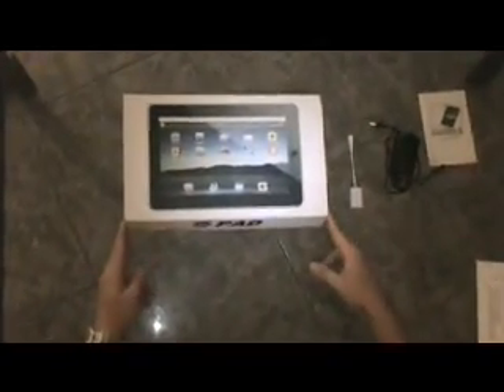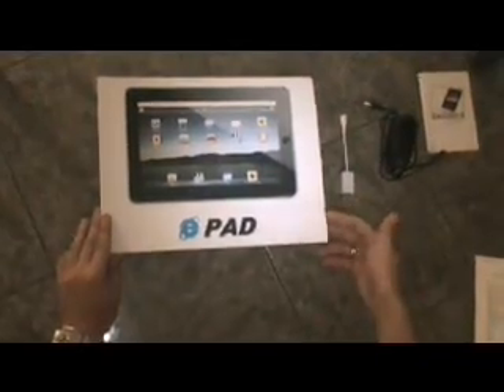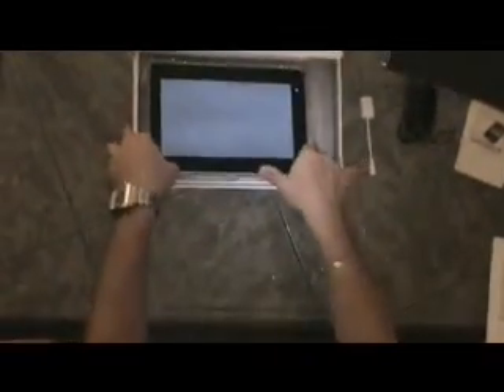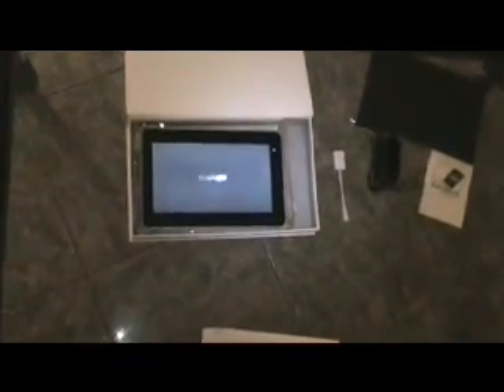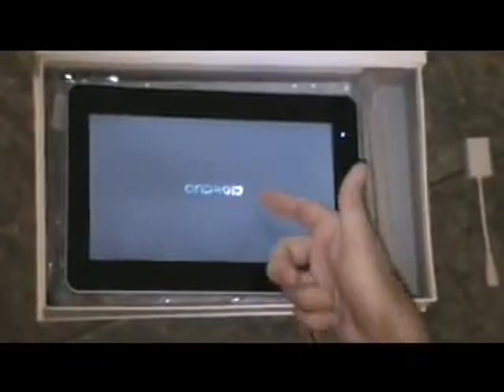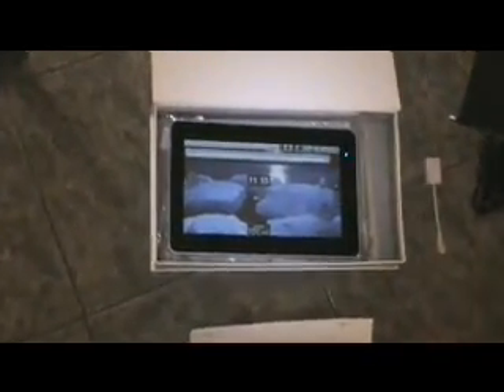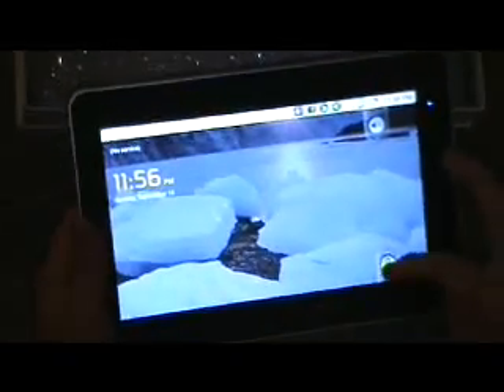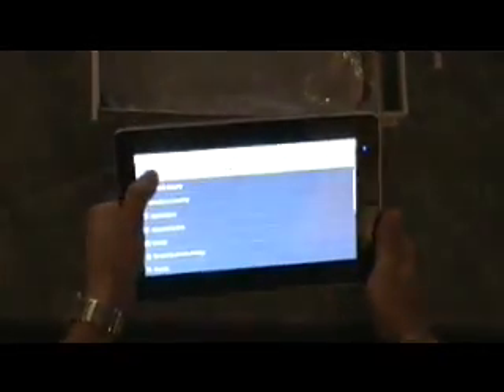ePad Zenithink Zt-180 iPad Killer Explored/Tutorial/Break D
ePad 10"

CPU: ARM V6L, 1GHz
Software: Google Android 2.1
Screen: 10 inch LCD, with IPS technology, 1024x576px
Wireless Network: WIFI 802.11 b/g wireless lan
Language: Czech, Danish, Dutch, English, Spanish, French, German, Greek, Italian, Japanese, Korean, Norwegian, Polish, Portuguese, Russian, Swedish, Turkish, Chinese (If you need any other national languages, please contact us before order)
Memory: RAM: 256MB, ROM: 128MB. Built in 184MB, support TF card up to 16GB extended
Video: Support 720P MP4, AVI, MOV, RM, RMVB, video online
Audio: Support MP3, WMA etc.
Office: Word, Excel, Mail, PDF etc.
Netbook support:
WiFi: 802.11B/G
High-fidelity stereo speaker output
3.5mm stereo headphone jack
Microphone
Gravity sensor
Dock connector port
1 MINI USB to RJ45 Adapter
Usb Port: USB 2.0
Battery 1500mAh capacity (last 2-3 hours)
Other functions: WiFi, Alarm, Calendar, Contacts, Documents to go, Email, iReader, Maps, Browser, Voice recorder, Gravity Sensor

Size: 270x181x16mm
Net Weight: 682g
Package size: 303 x 215 x 84mm
Package weight: 1280g
Color: Silver

Package including:
1 x ePad
1 x Charger
1 x MINI USB to RJ45 Adapter